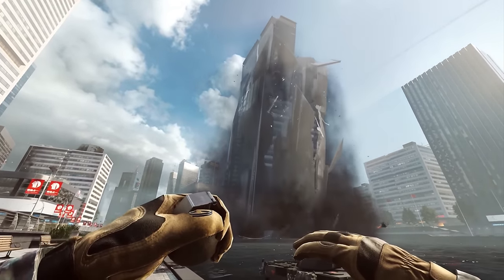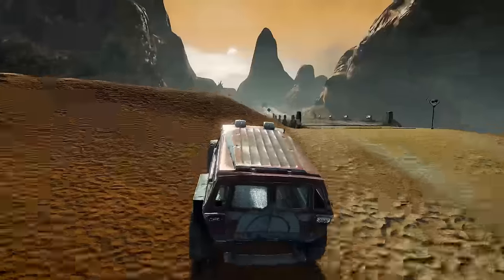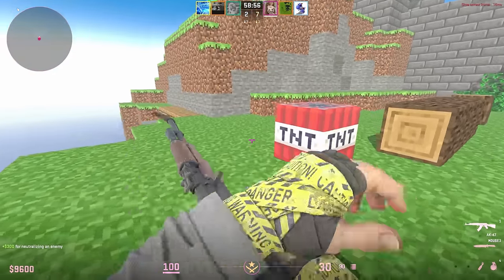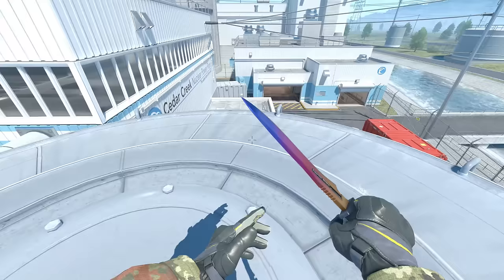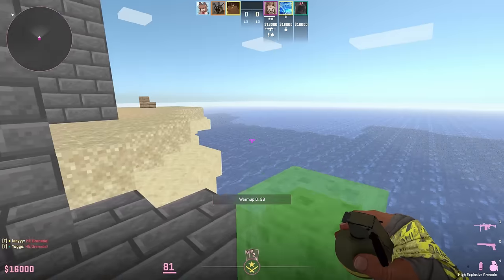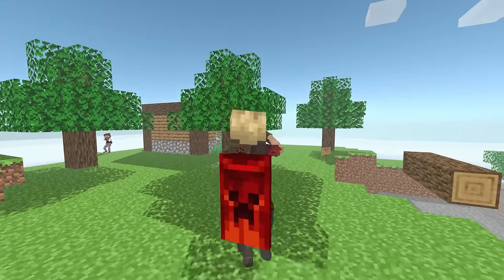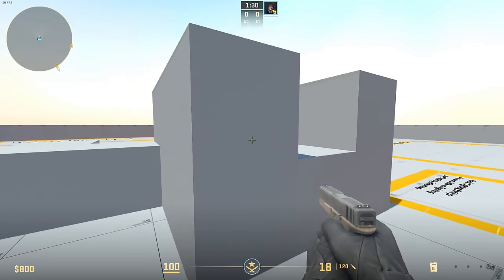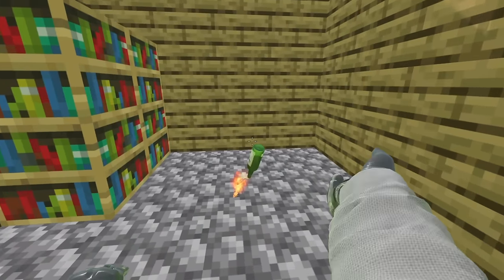Minecraft in Counter-Strike 2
In this video I will talk about new, unique map, creators of which recreated Minecraft in CS 2 (which was previously called CSGO). The main objective on the map is to outplay all enemies, while completely destroying the Counter-Strike 2 map / Gabe Follower

00:00 - Breakable maps are cool
00:52 - New Mine Craft map for Counter-Strike 2
01:31 - Who's Lilly and what she has done for CS GO and CS2
02:48 - How exactly this map works and what you can do on it
04:53 - Can someone use these blocks to create their own map
05:41 - How to play Minecraft gamemode in Counter Strike 2